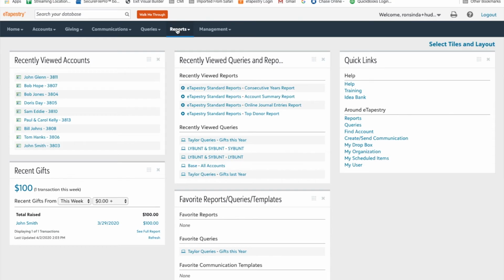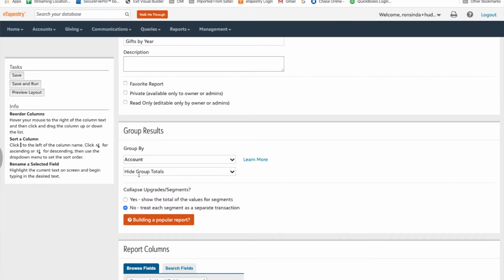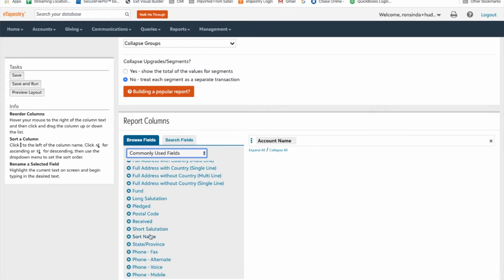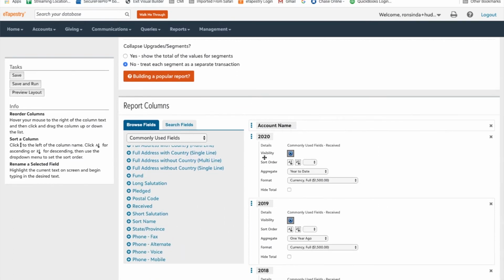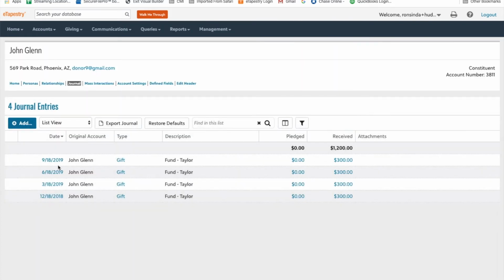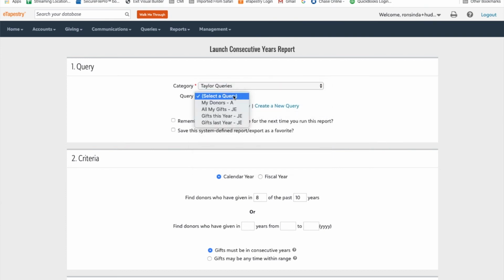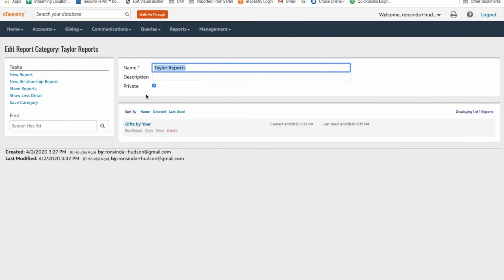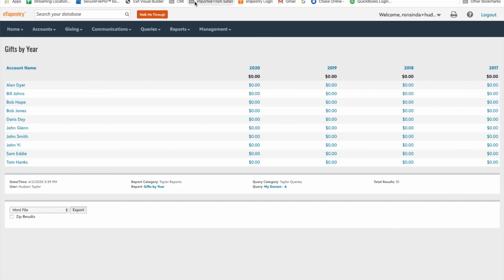5 Creating & Using Reports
Reports can be more advanced than queries such as summing up all the donations of a user for each year.  All reports require & are based on a query, so make sure you understand queries before watching this video